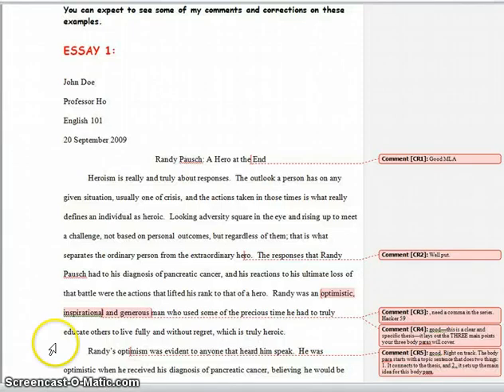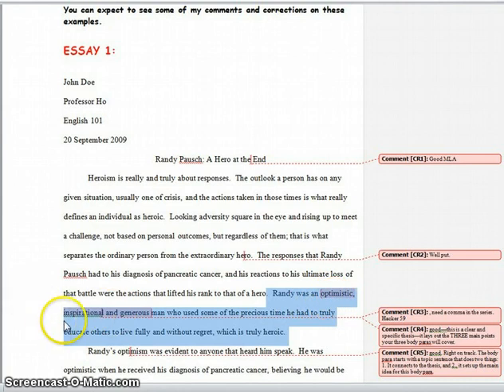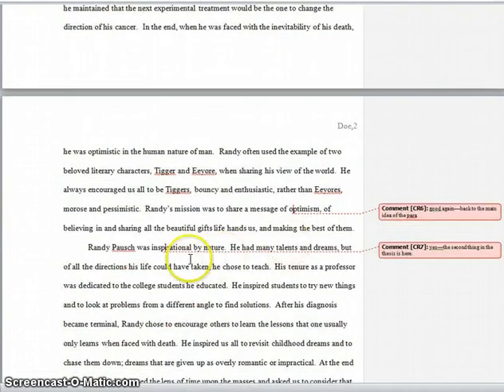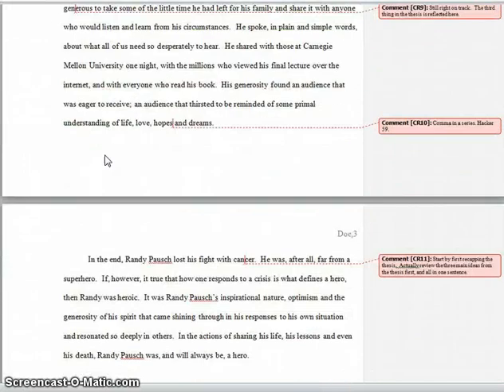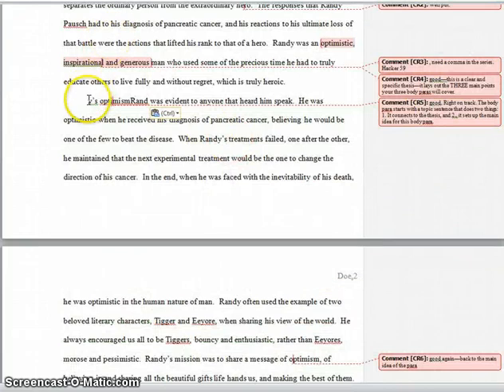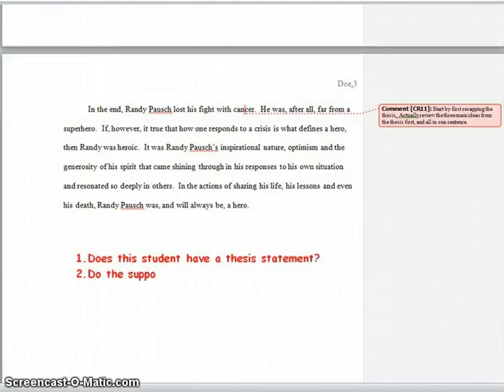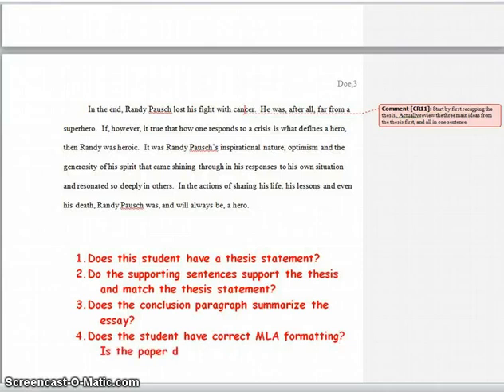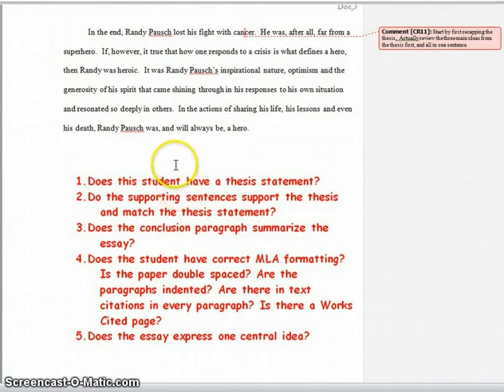Peer Review Video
This video teaches students how to do a Peer Review Forum.